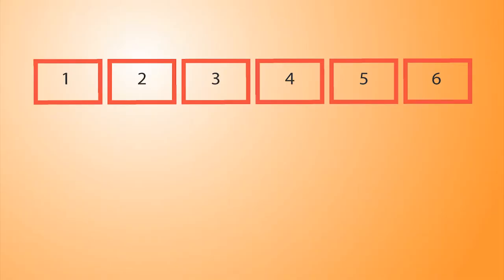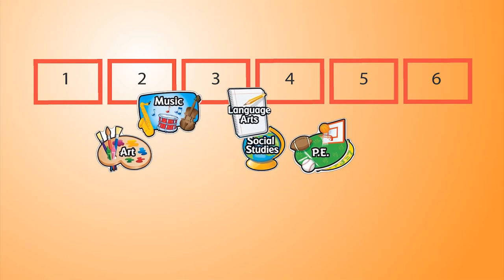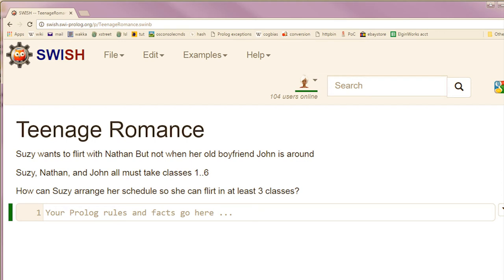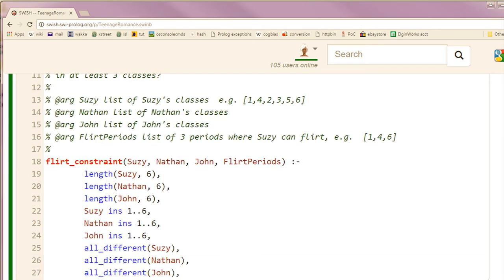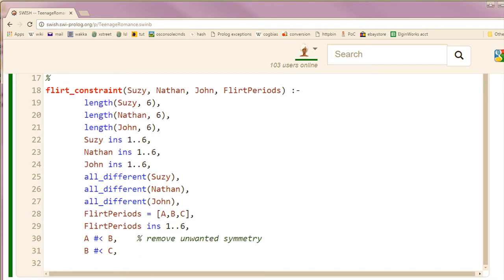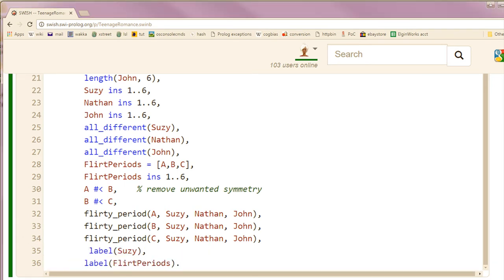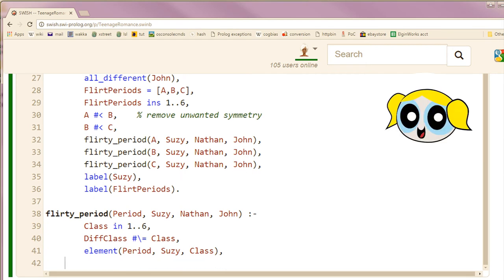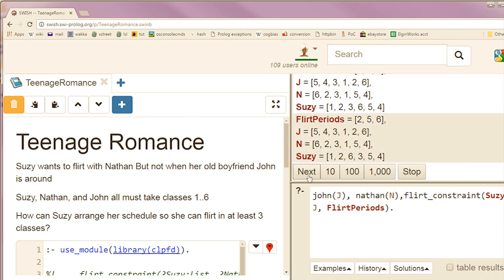Playing with Prolog - Teenage Romance - Constraint Programming and True Love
Sam has to help Suzy, or she'll never find true love - Sam uses his Prolog Powers and gets Suzy and Nathan together.